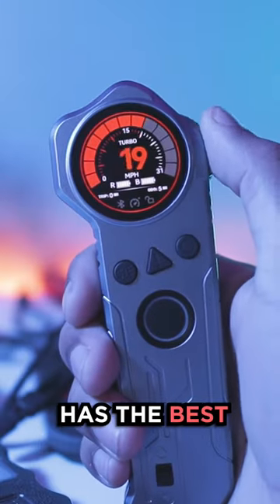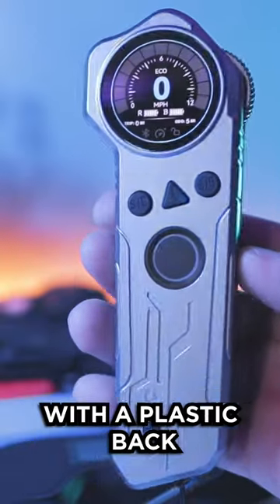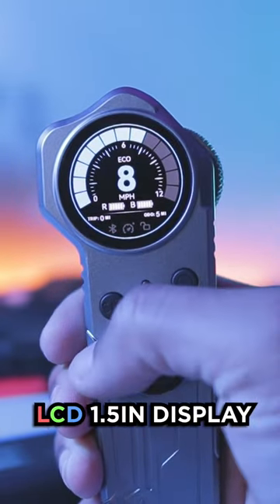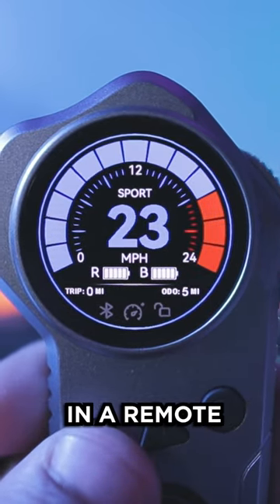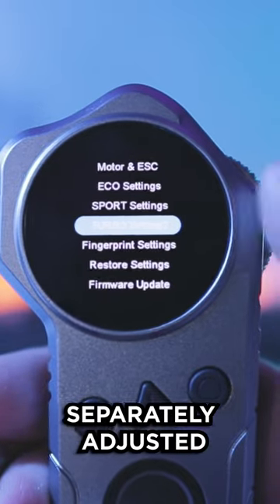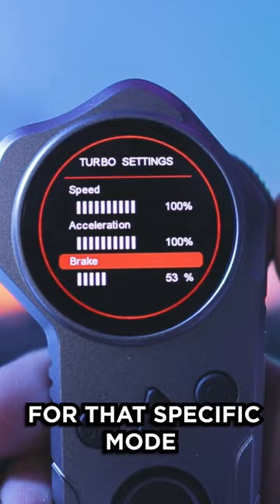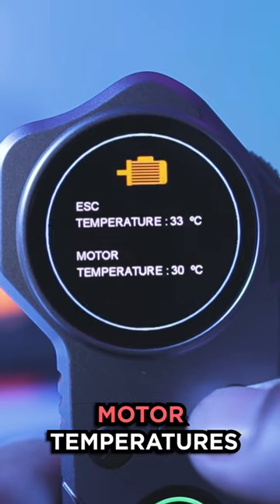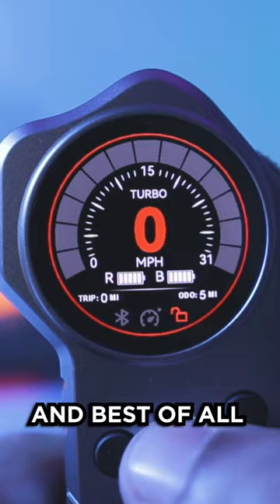Backfire Hammer Sledge | Best Electric Skateboard Remote